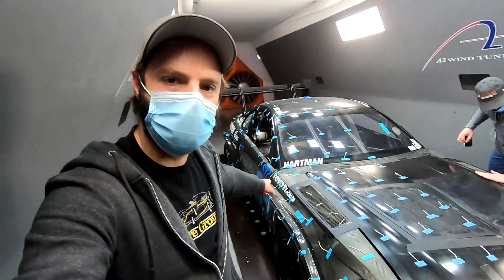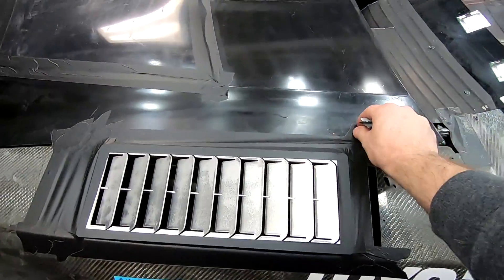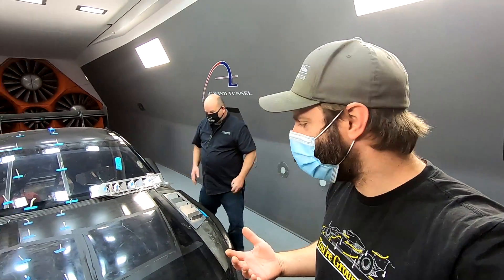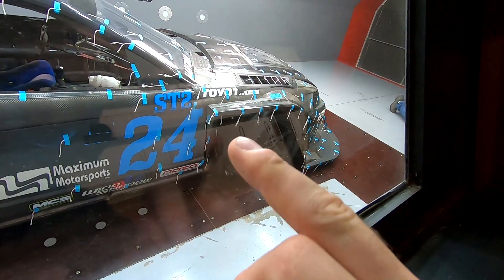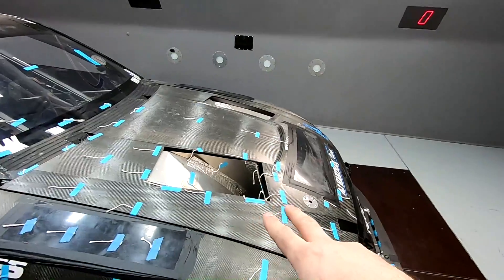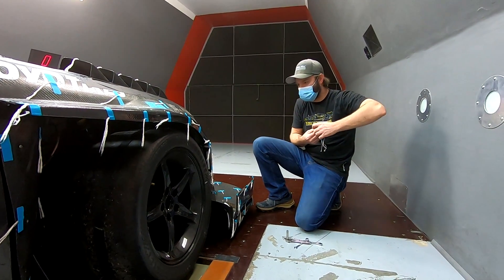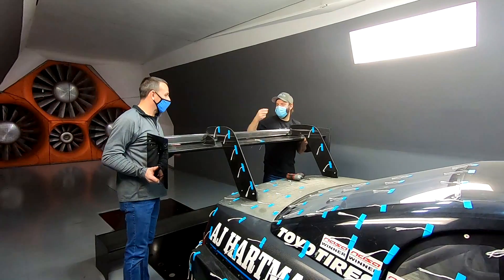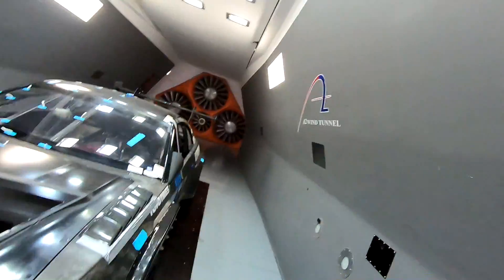Epic Wind Tunnel Video